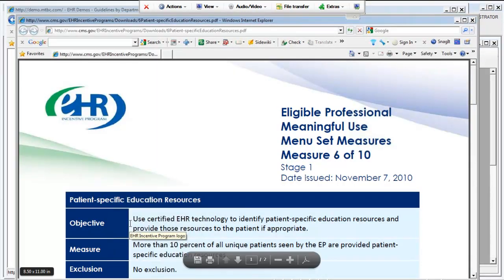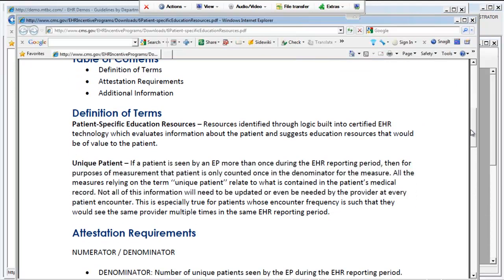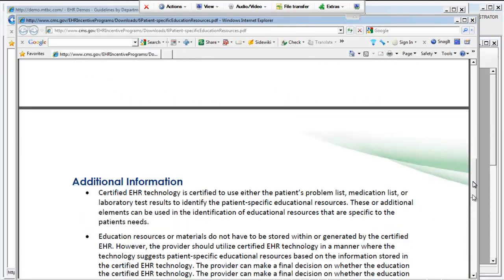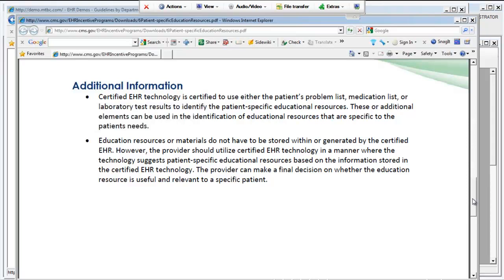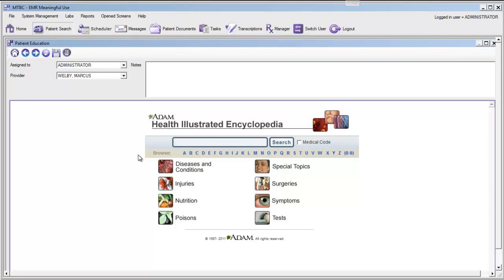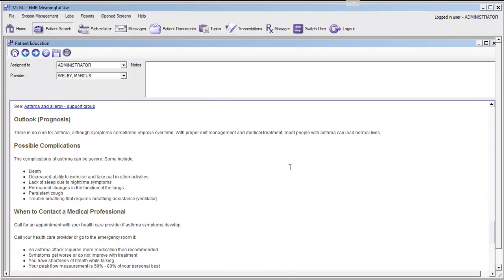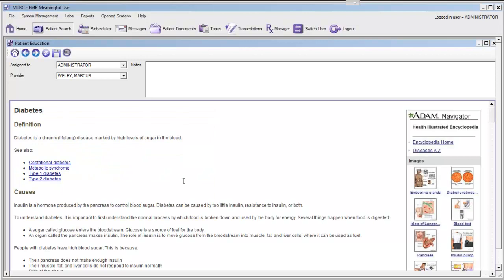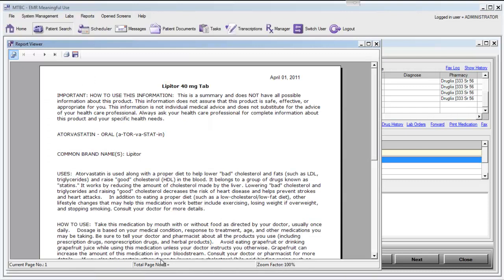Meaningful Use Menu Measure # 6: Patient Education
OBJECTIVE: Use certified EHR technology to identify patient-specific education resources and provide those resources to the patient if appropriate.

MEASURE: More than 10 percent of all unique patients seen by the EP are provided patient-specific education resources.